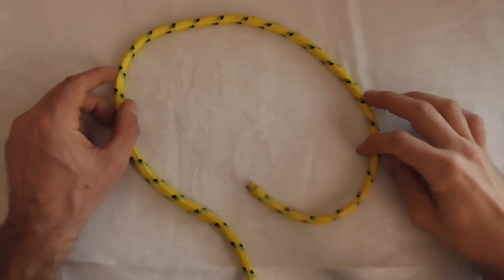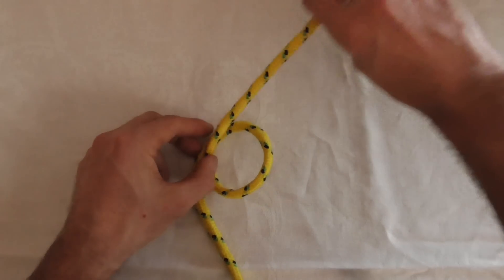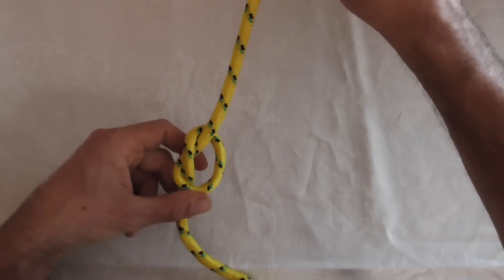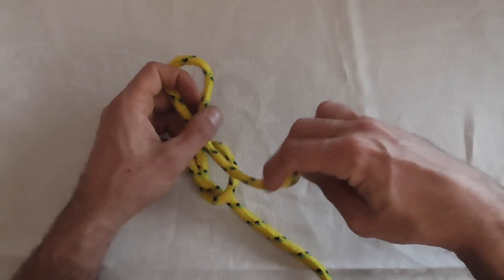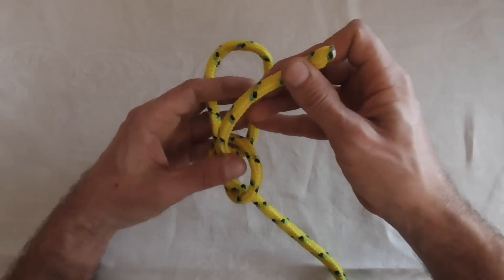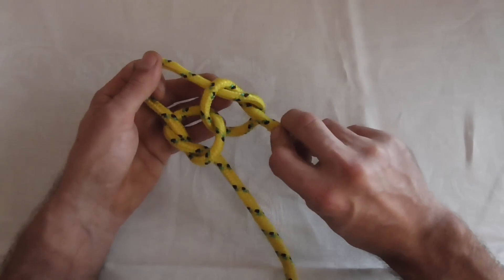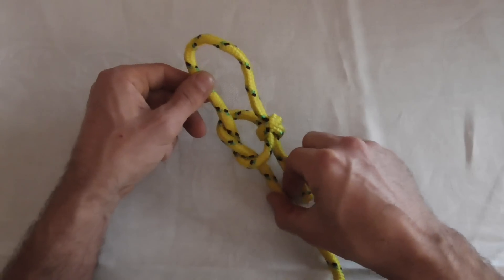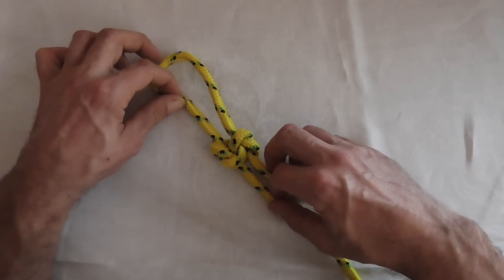Addicted To Love? Learn A True Lovers Knot - A Decorative Knot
With easy to follow tying instructions, learn how to tie the decorative true lovers knot in this knot tying tutorial. Also known as the true love knot, fisherman's knot, middleman's knot, or shamrock knot.